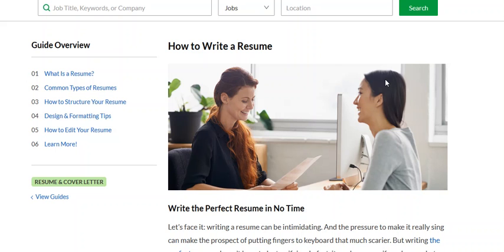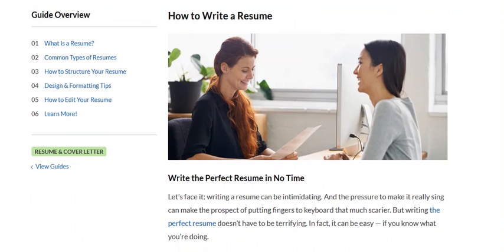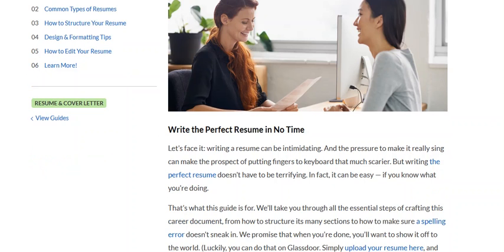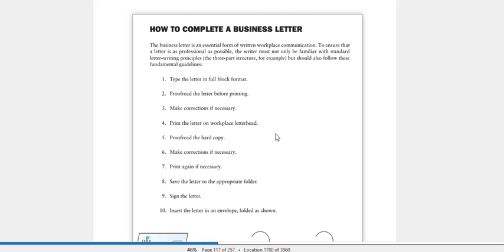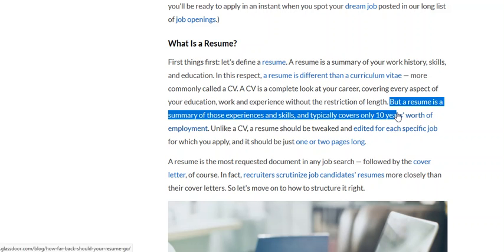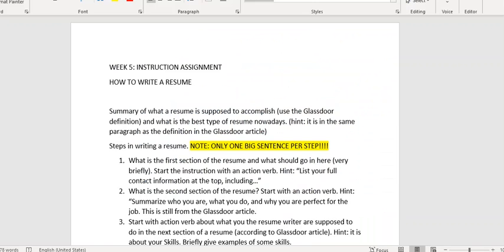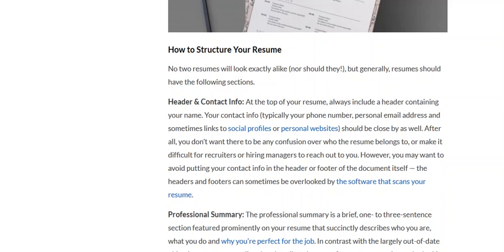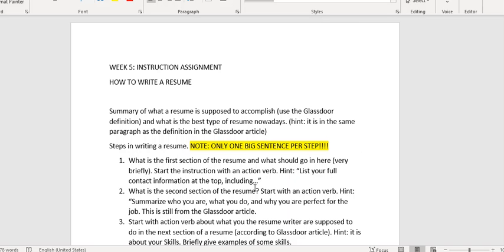Assignment Week 5: How to Write a Resume Instructions